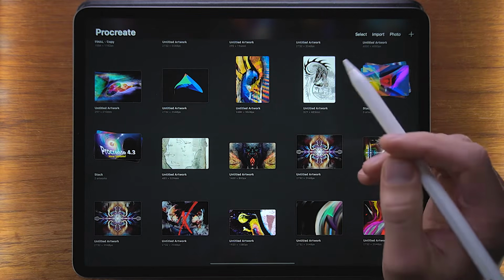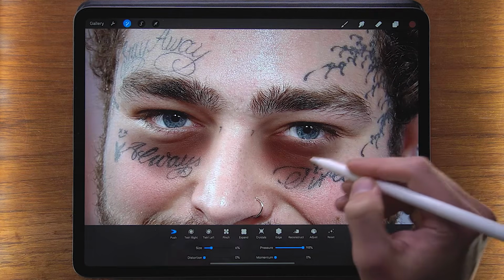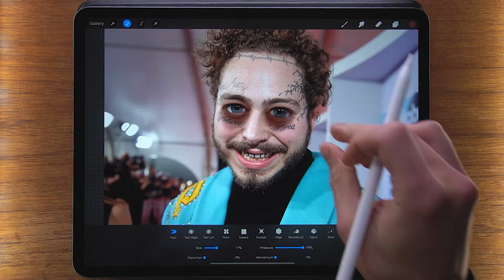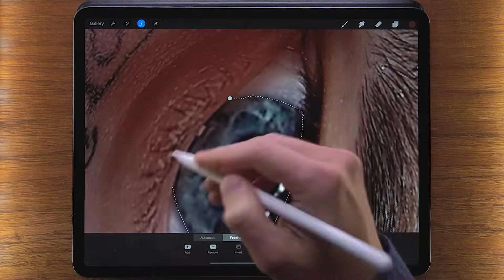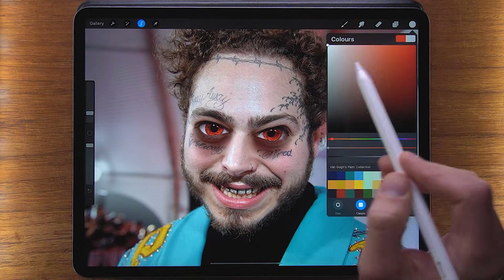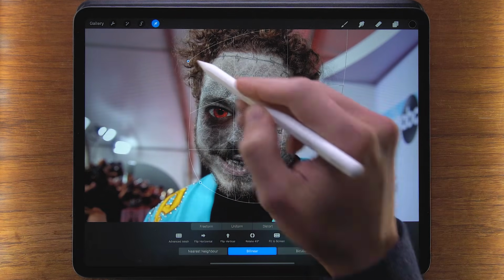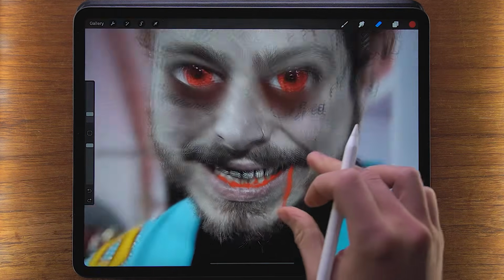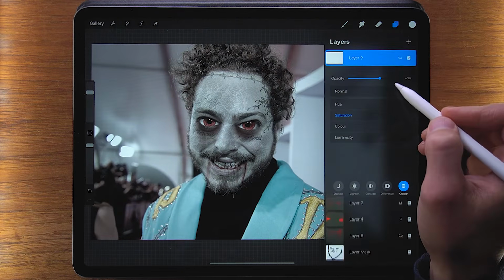Zombie Post Malone Procreate Transformation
Transform Post Malone into a terrifying zombie using Procreate! This step-by-step Halloween tutorial shows you how to create a spine-chilling transformation using professional digital art techniques.

Watch as I demonstrate powerful Procreate features including the liquify tool, transform tool, and advanced blending modes to create a horrifying zombie effect. You'll learn how to enhance eye shadows, manipulate facial features, apply ghastly skin textures, and add blood details that will elevate your portrait editing skills. Perfect for artists looking to create spooky character transformations or enhance their digital portrait manipulation techniques.